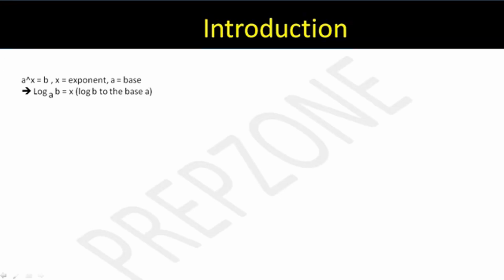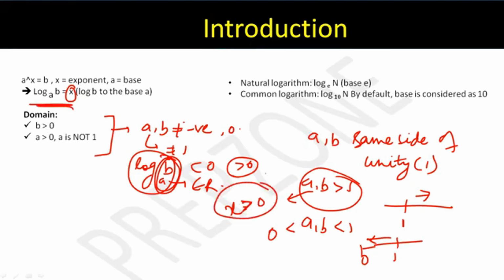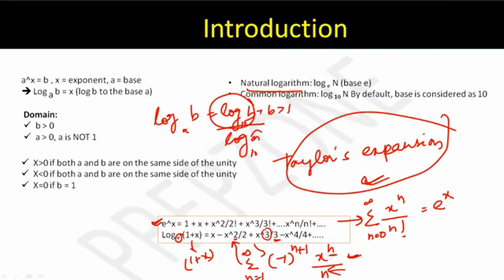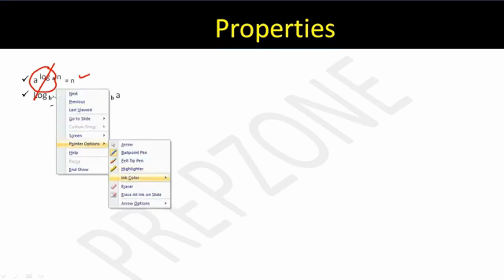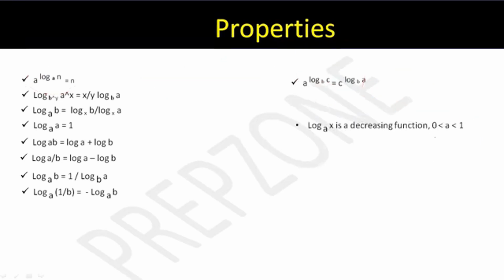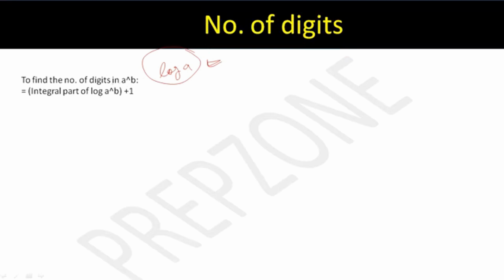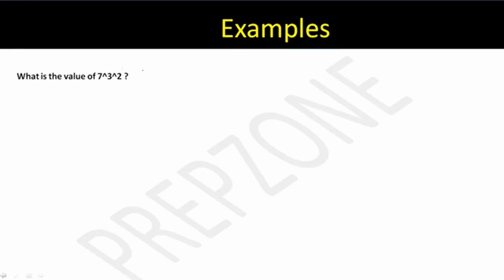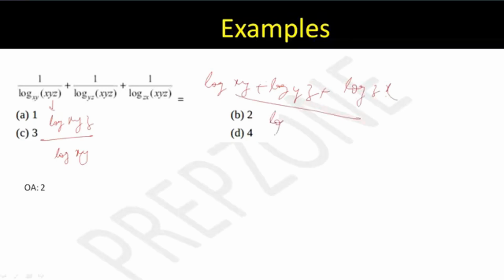Algebra - Surds, Indices, Logarithm - 1 | FREE Advanced QA Course for CAT 2024